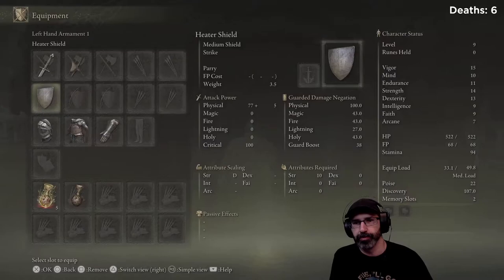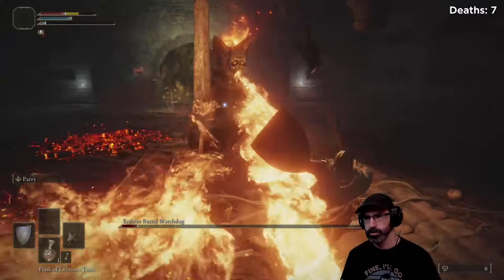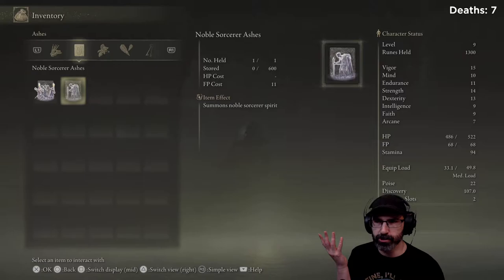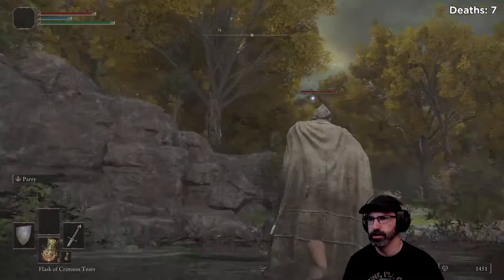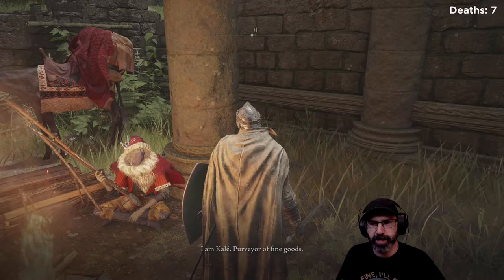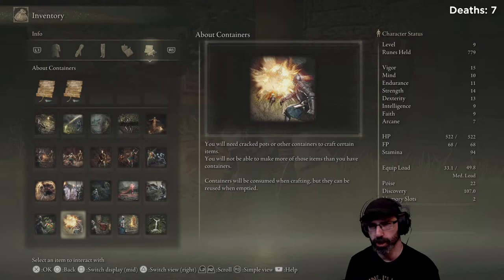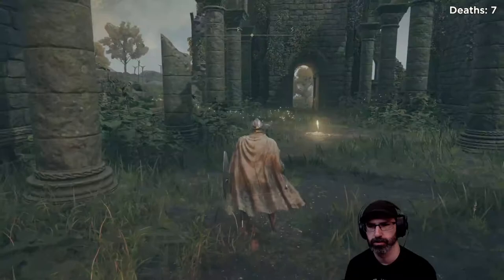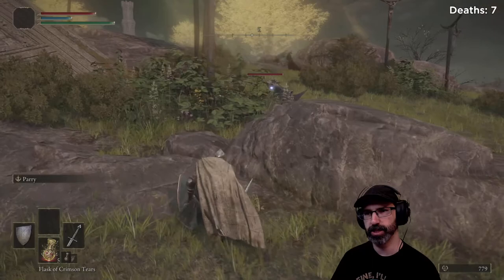Let's Play Elden Ring w/ Bog Otter ► Episode 5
Bog Otter's first playthrough of Elden Ring broadcasted live on Twitch. Watch Bog Otter from 10am-4pm most days over

You can get a copy of Elden Ring from Humble Bundle (As an Humble Partner, Bog Otter earns from qualifying purchases.)